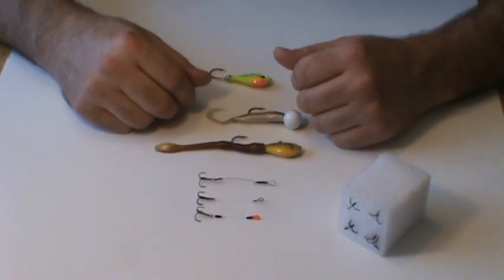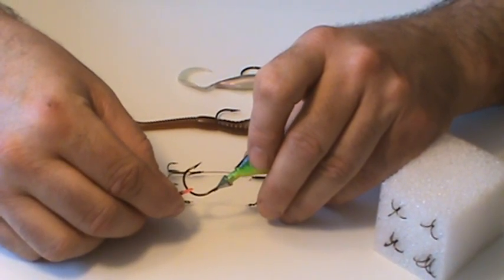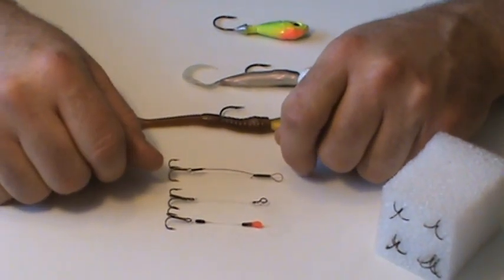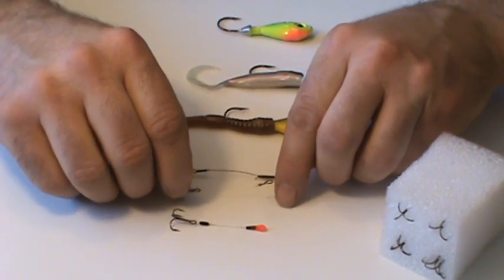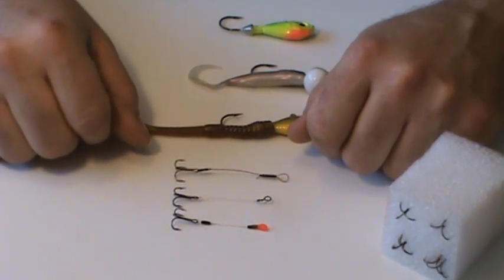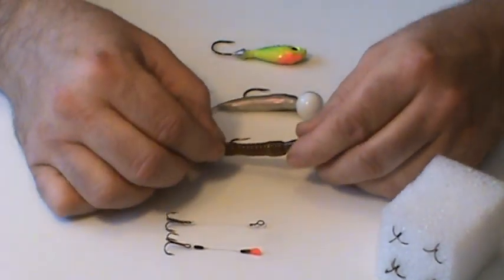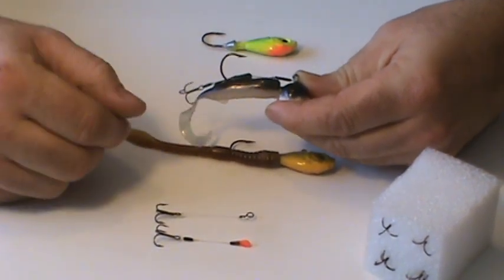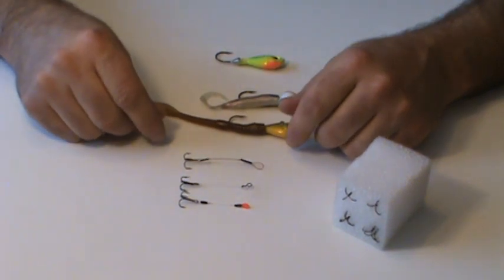quick slip stinger hook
Quick slip stinger hook rigging options and ease of use.